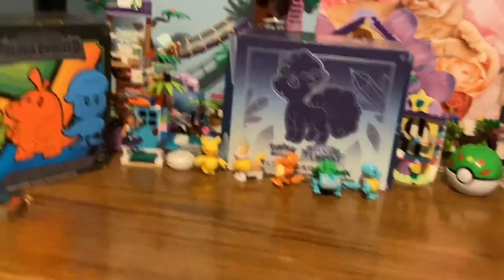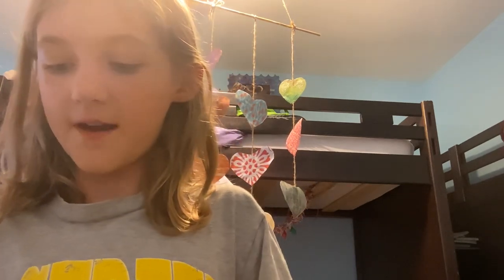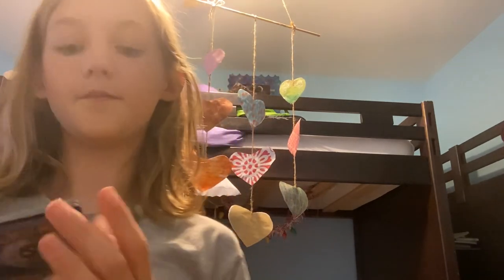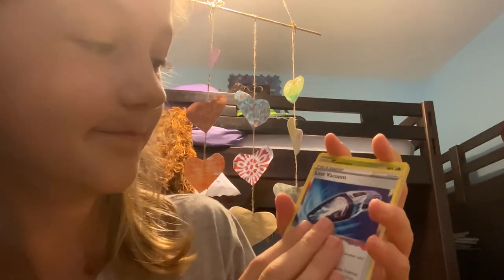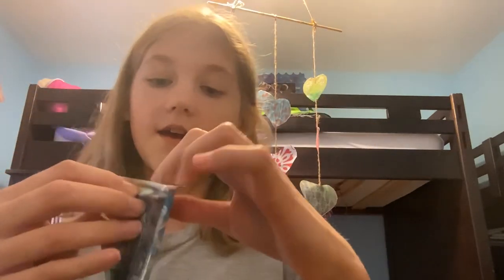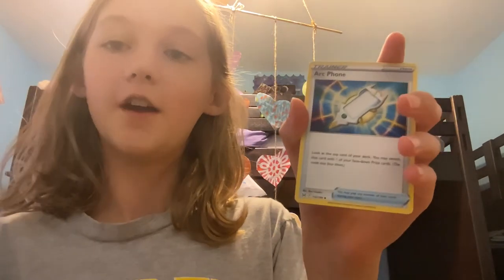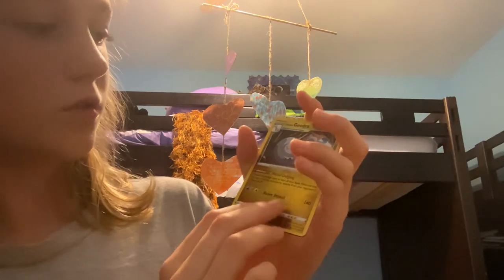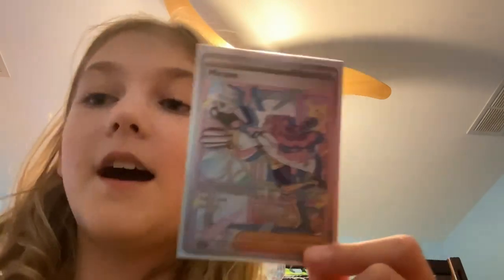Unboxing a 3 pack